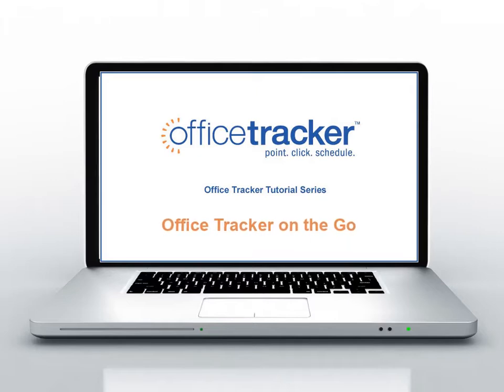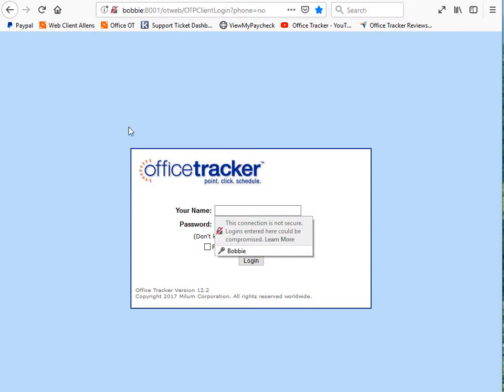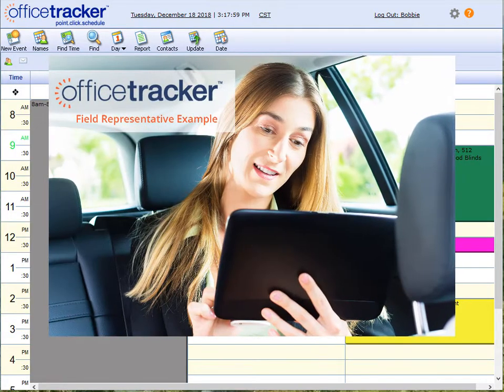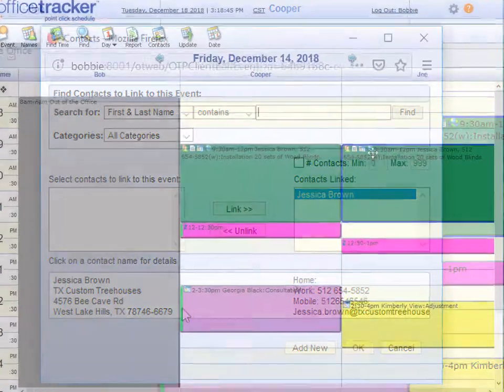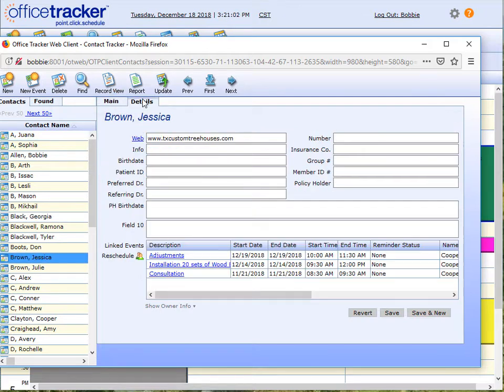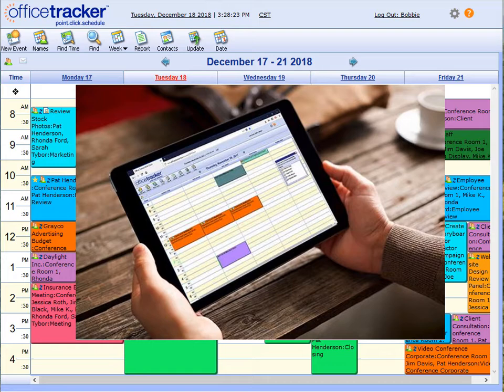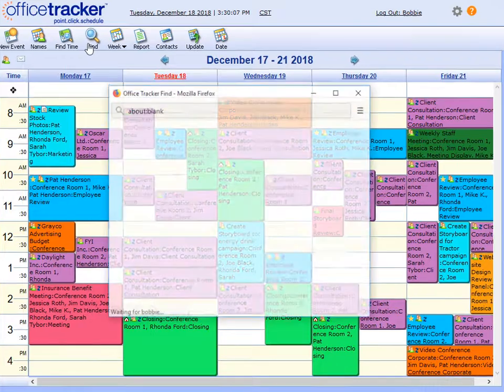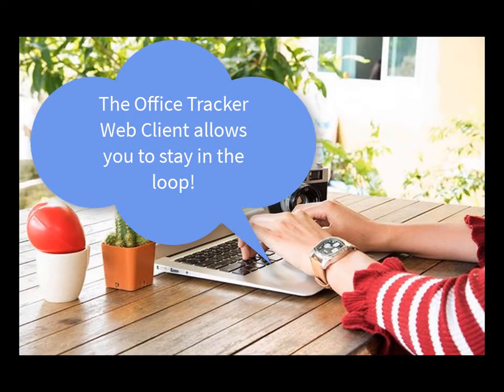Office Tracker on the Go